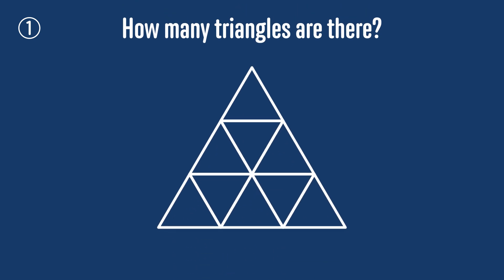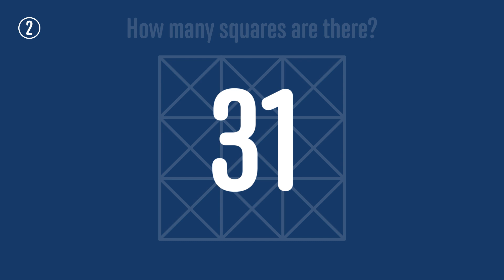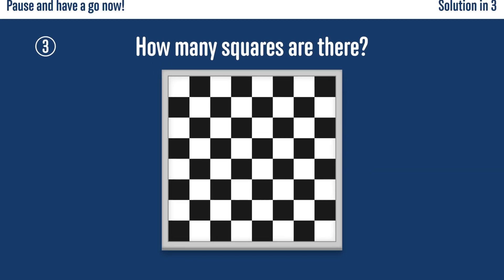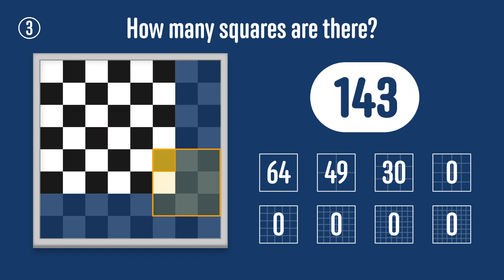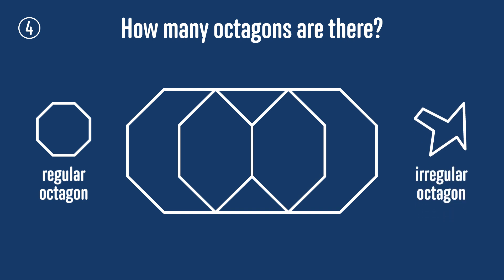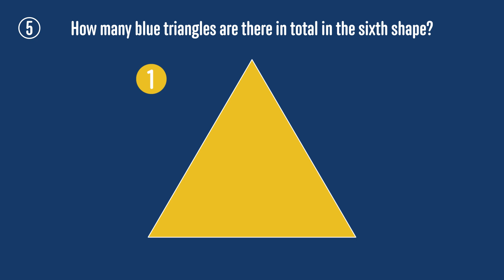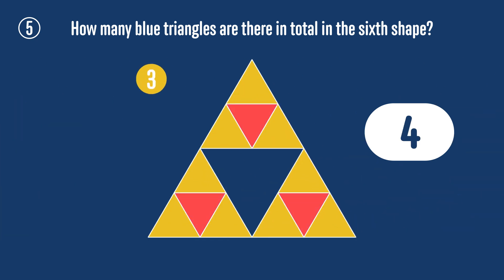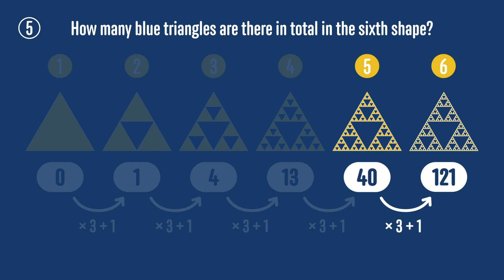There are probably more than you think!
This video contains 5 increasingly challenging problems about counting shapes in mathematical diagrams.   Can you solve them all?

Mathsaurus is on a mission to make maths your favourite subject, with courses (many free) for ages 7-18, taking in all the UK's major maths challenges, 11+ Maths, GCSE, A-Level and more!